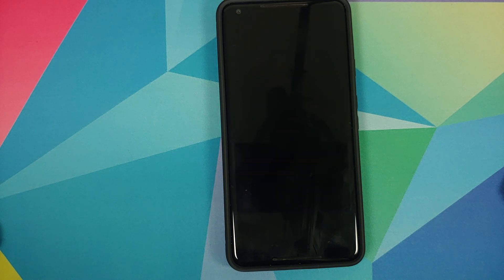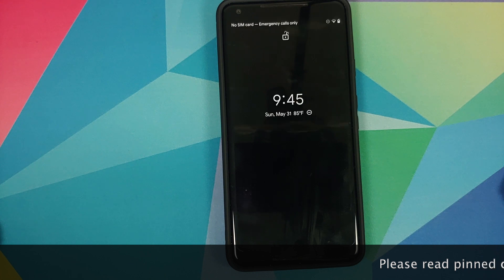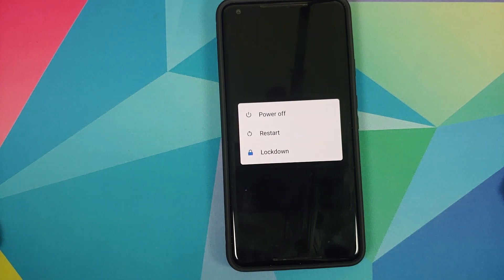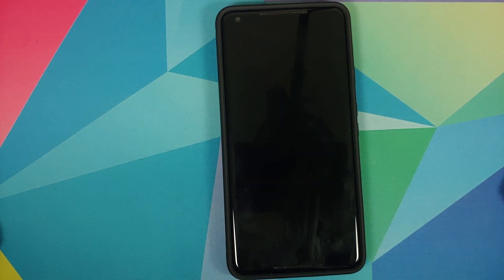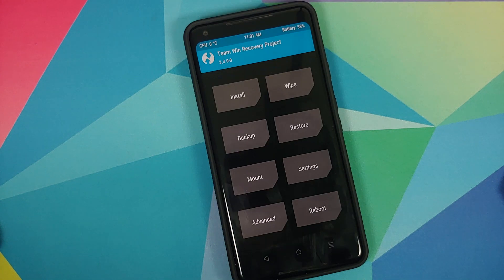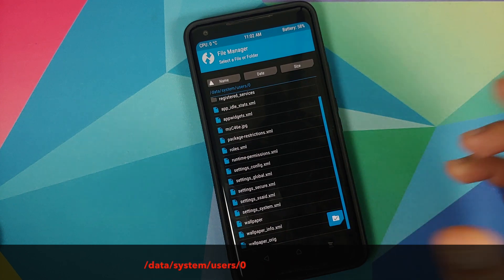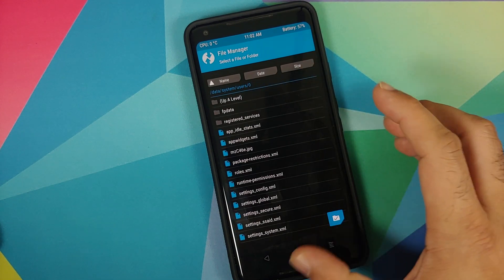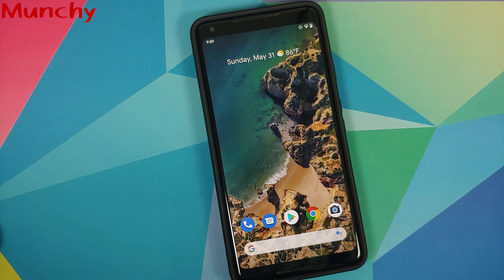Android Cursed Wallpaper System UI Bootloop Fix | Custom Recovery | TWRP | SystemUI Crash Fix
Do you want to learn how to fix the bootloop or system ui crashing by setting the cursed Android crashing wallpaper? In this detailed video we will show you how to fix the bootloop or system ui crashing by setting the cursed Android crashing wallpaper. You will need to have a custom recovery like TWRP installed.

Download Android Cursed Wallpaper :-
Google's probable fix for the Wallpaper Issue.
Lineage OS probable fix.